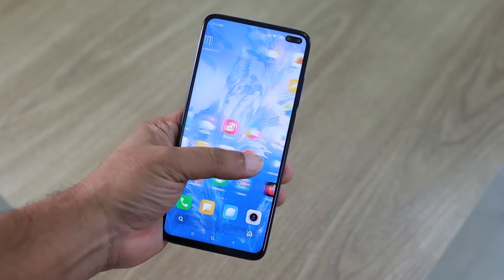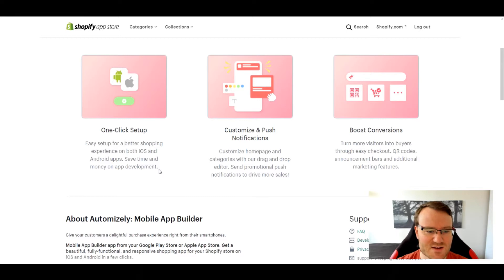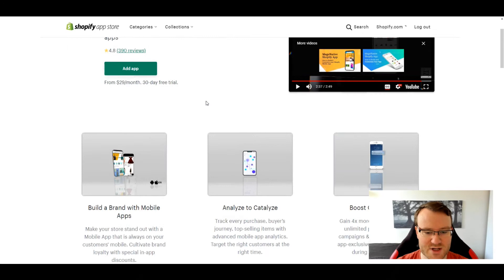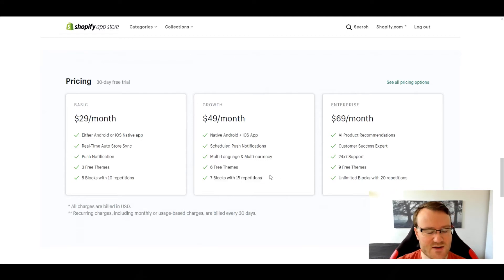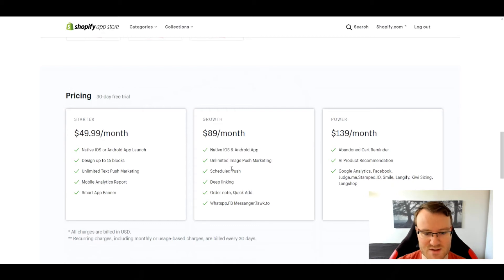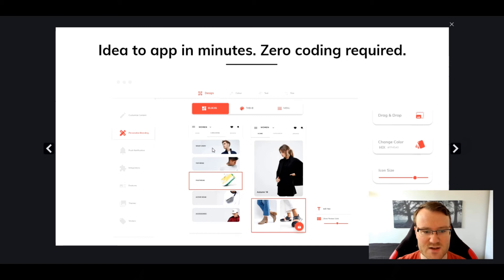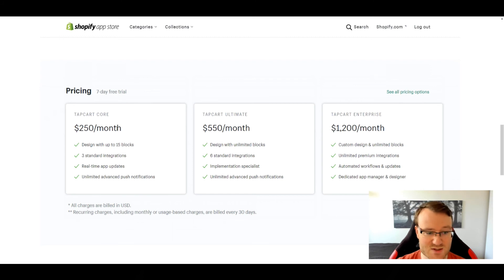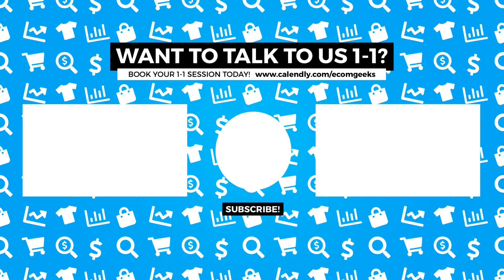How to Turn your Shopify Store into an App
The Ecom Geeks teach you how to turn your shopify store into an app. With 70 - 80% of users using their mobile phones, it’s super important to have a shopify mobile website. In this video we will share 5 Shopify apps that will turn your shopify website to mobile app that will make your shopify mobile responsive.